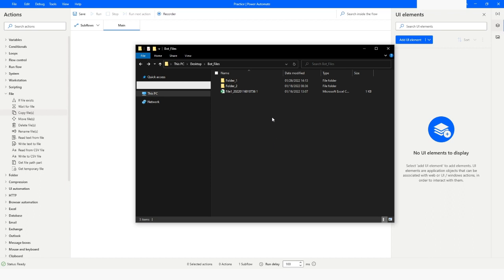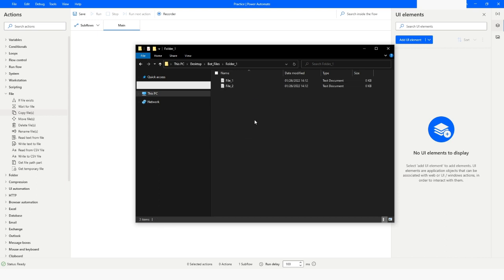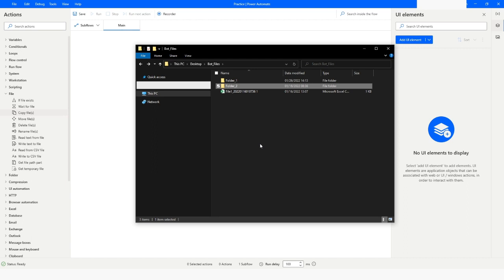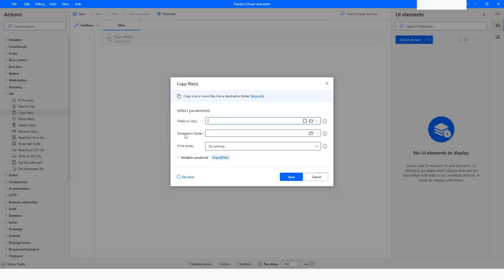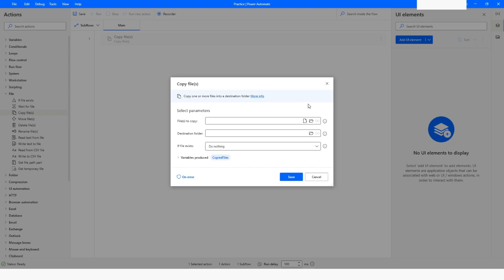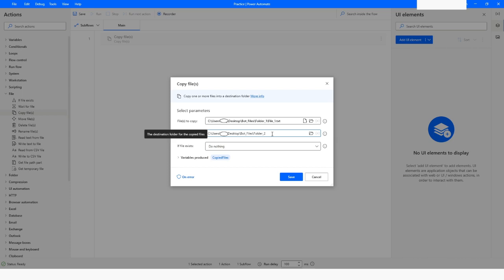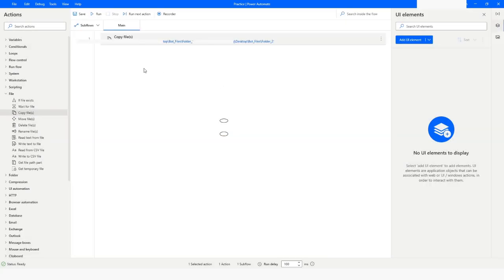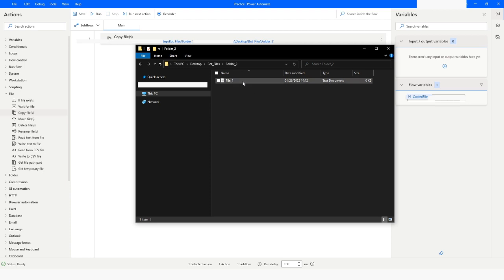Copy File Into Another Folder In Power Automate Desktop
In this Video, you will learn how to use Copy Files action in Power Automate Desktop to copy files to another folder. Please watch this video till the end to understand it completely.